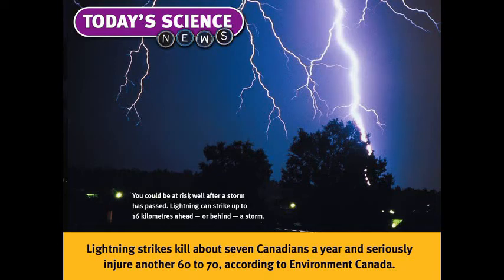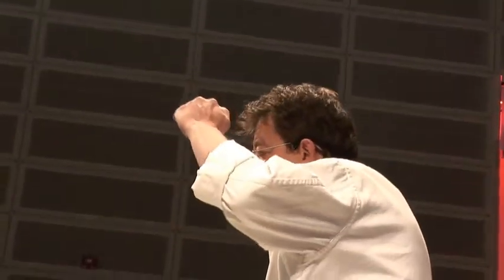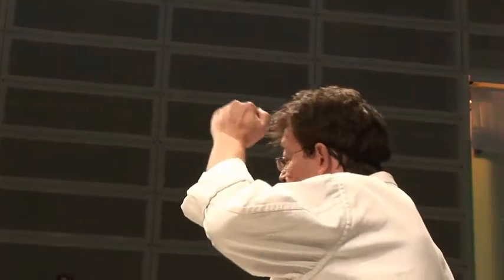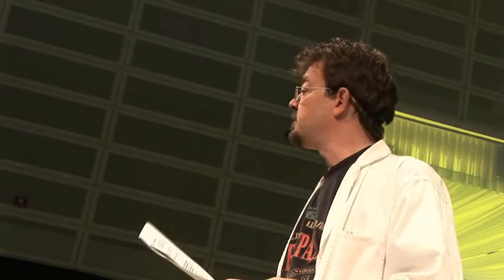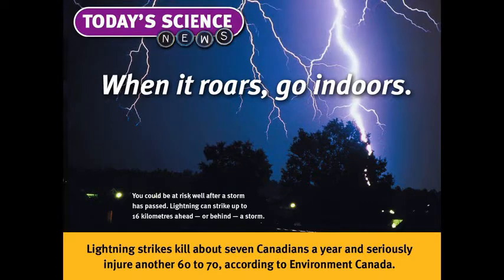bolt from the blue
what is lightening and how can you protect yourself during a storm?

photos of Toronto area thunder storm by Aleksandar Jovic.